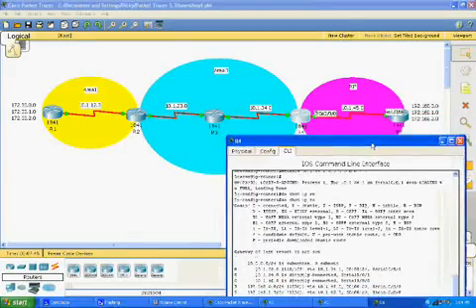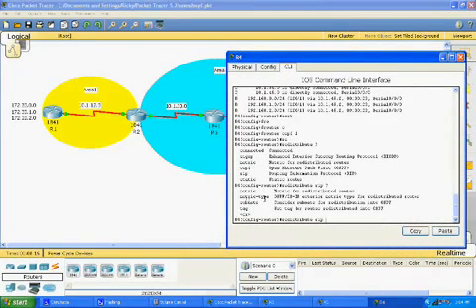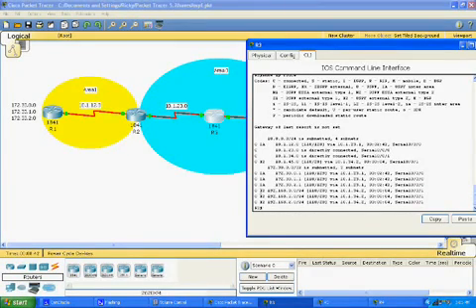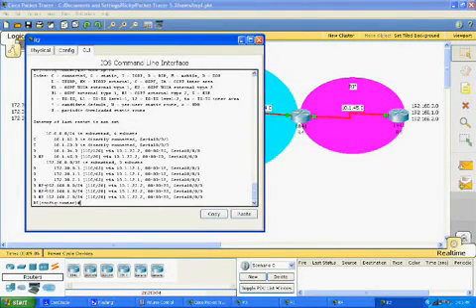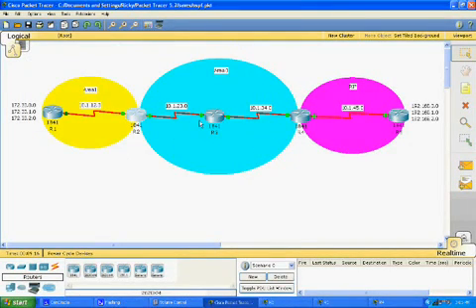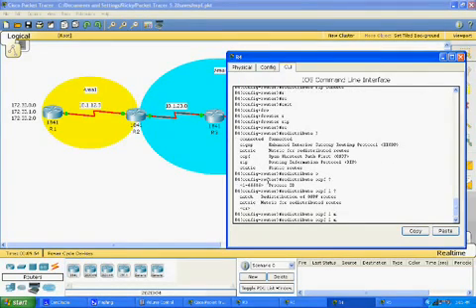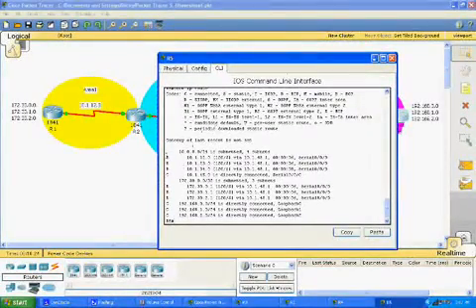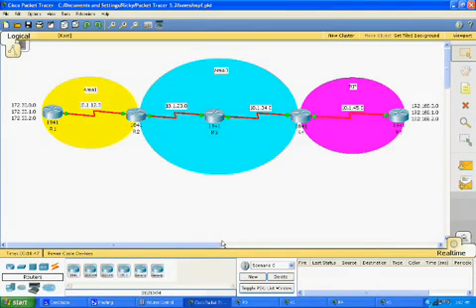Packet tracer ospf tutorial cisco video tranning part2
My name is Peter